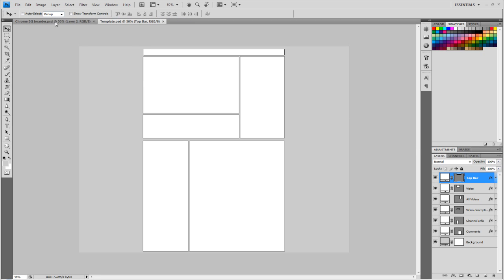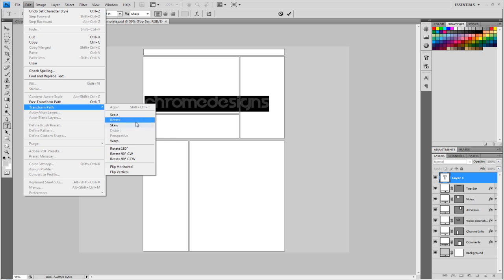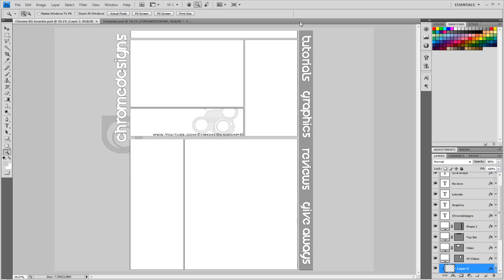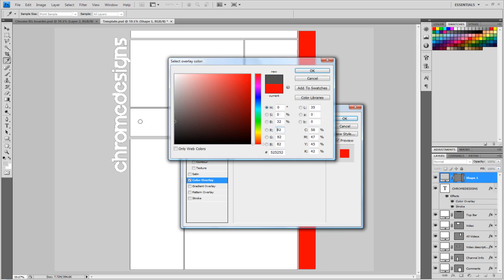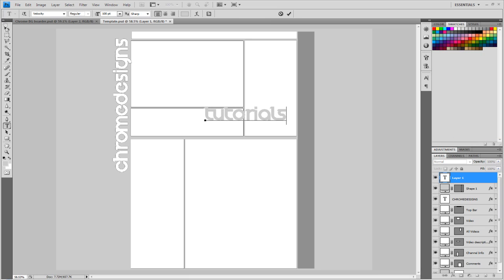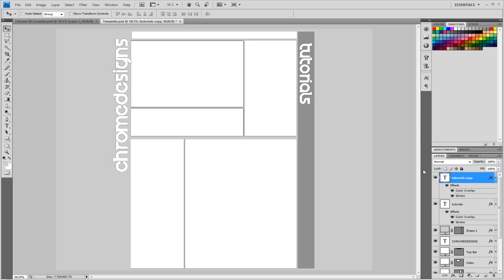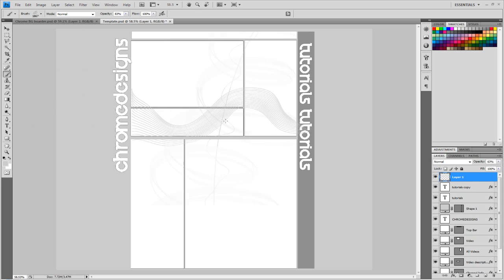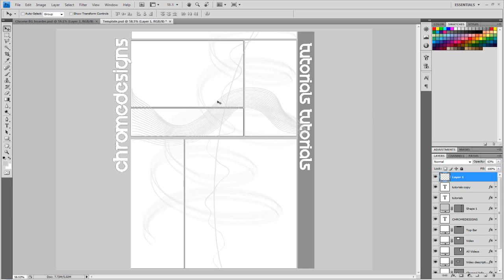Awesome Youtube Background Tutorial [HD]